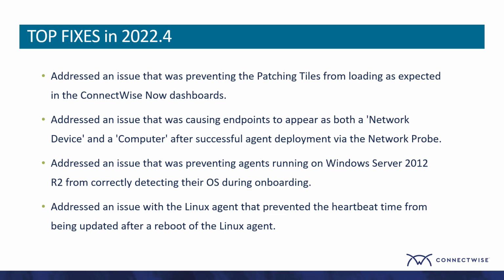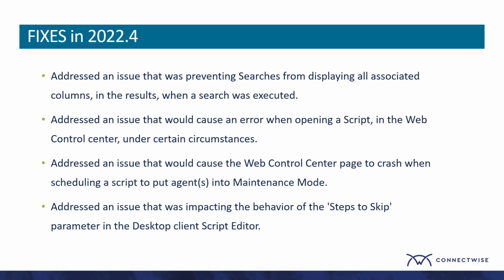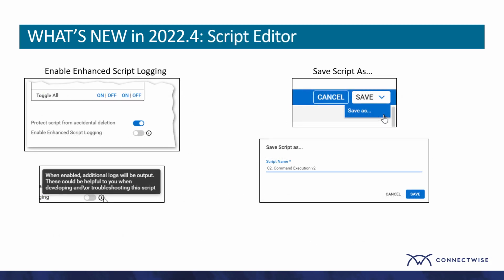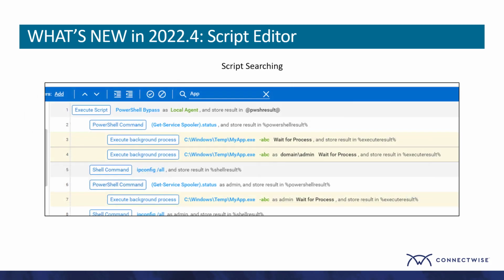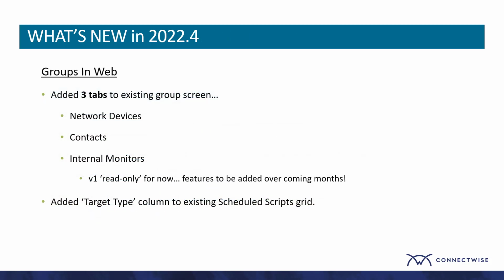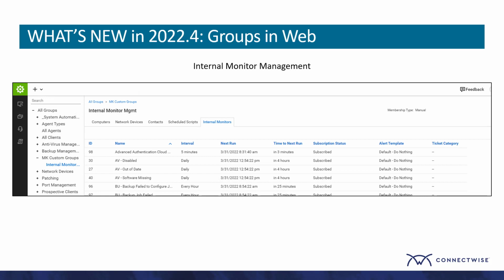Release News for Automate – April 2022 Patch 4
Monthly release video discussing features and fixes within Automate 2022 patch 4